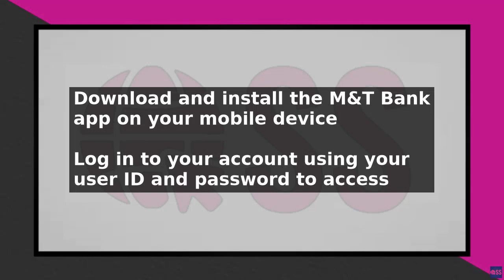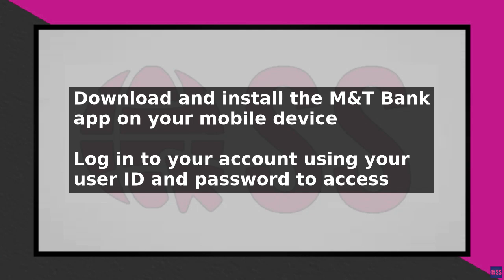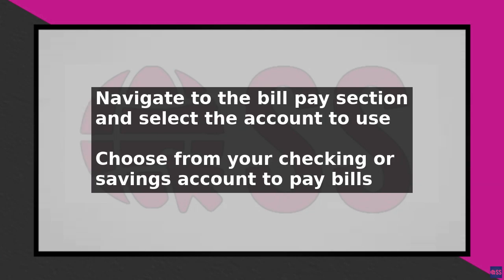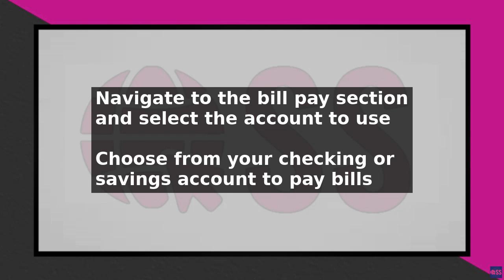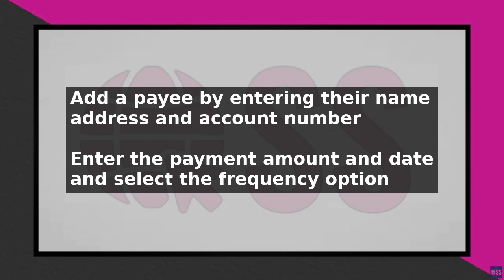How To Pay Bills From M&T Bank App (2025)